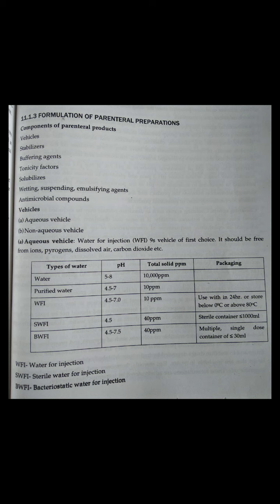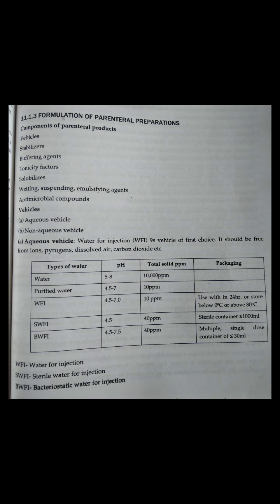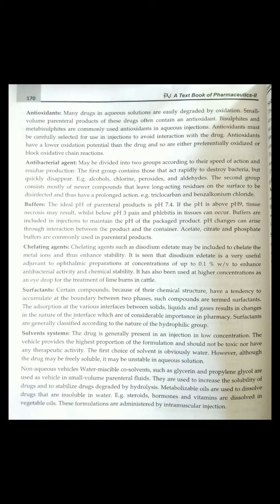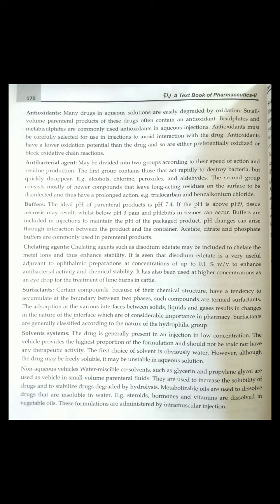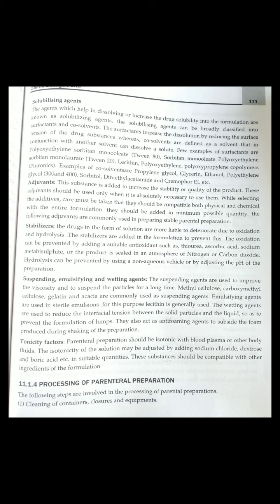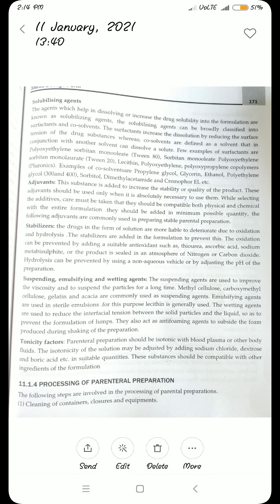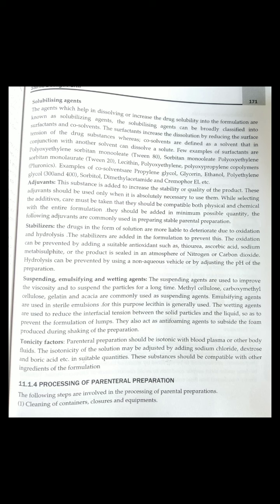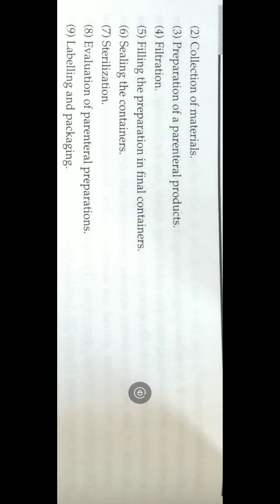Sterile dosage forms